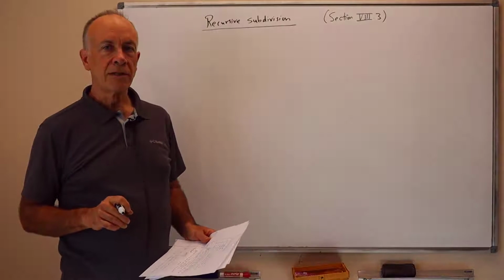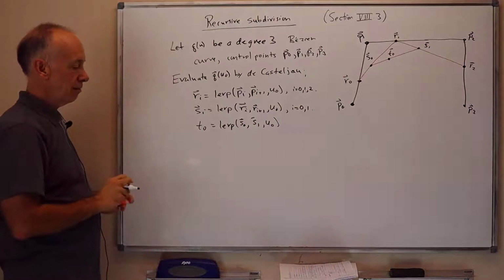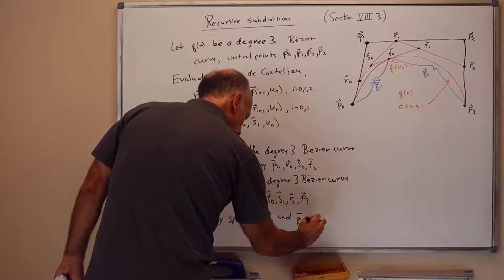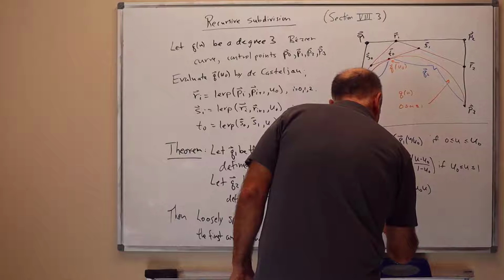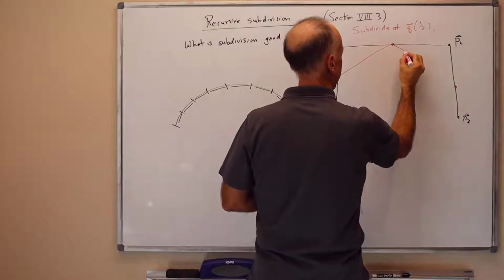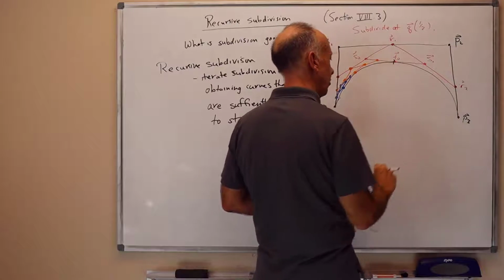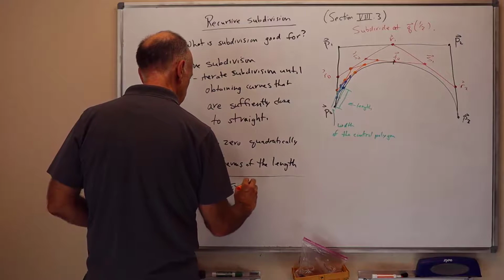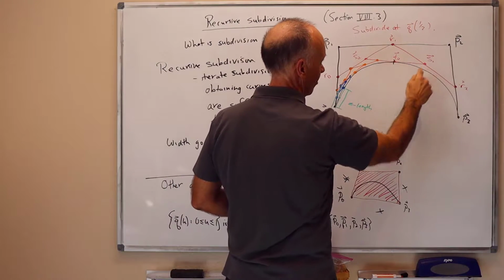11 04 Recursive Subdivision for Degree Three Bezier Curves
Recursive Subdivision for degree three Bezier curves